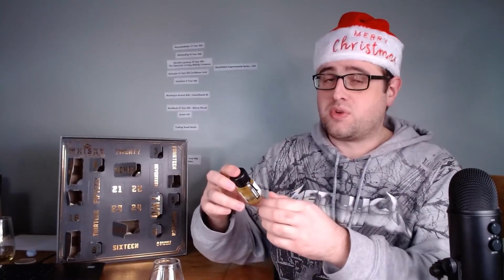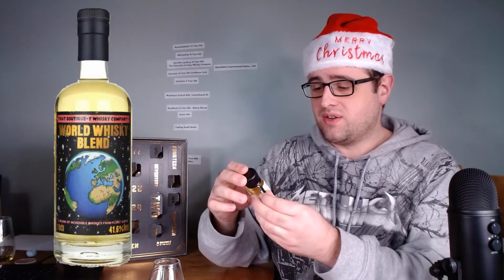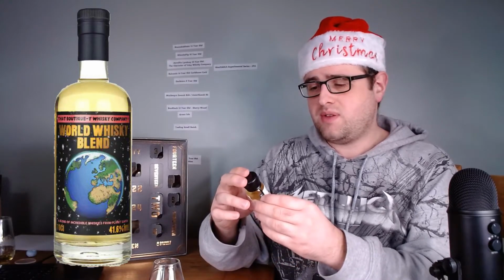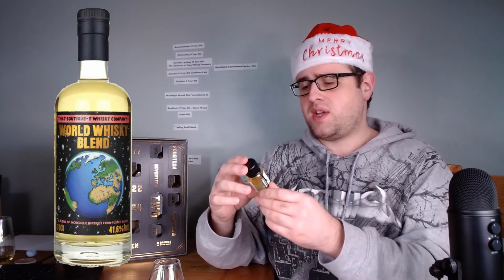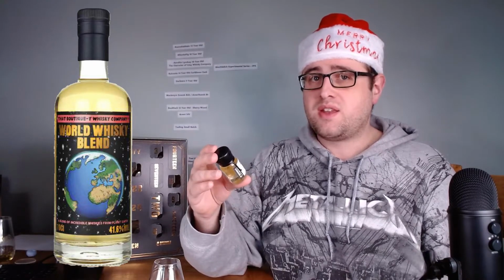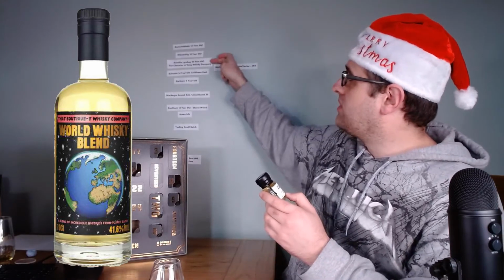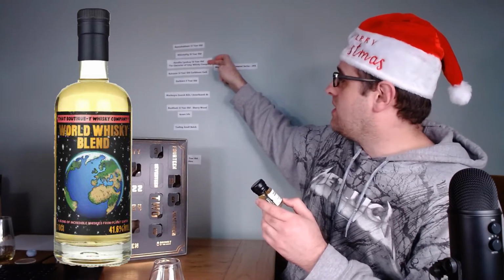World Whisky Blend (That Boutiquey Whisky Company) Whisky Review - Whisky Advent Calendar 2020 Day12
World Whisky Blend That Boutiquey Whisky Company